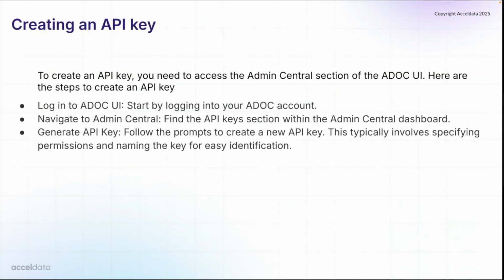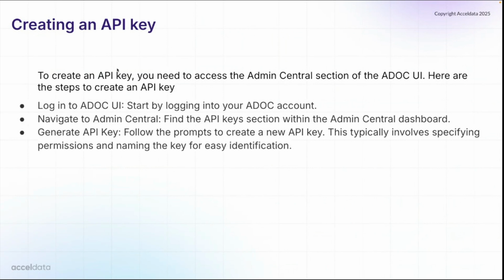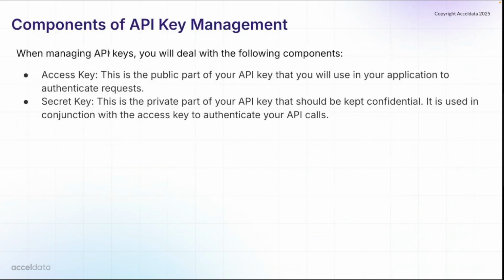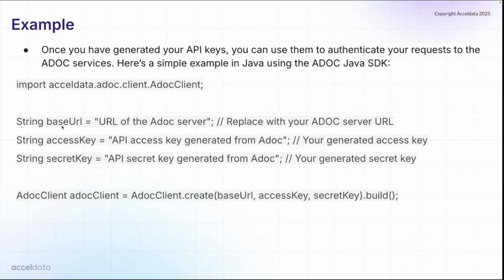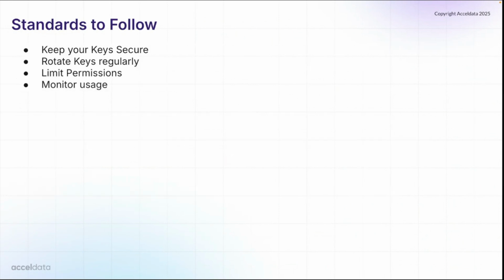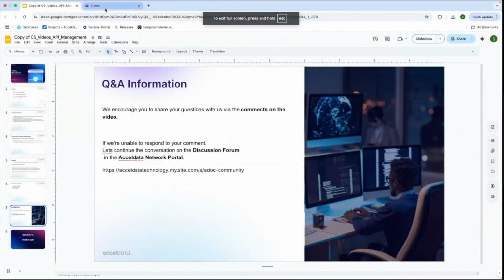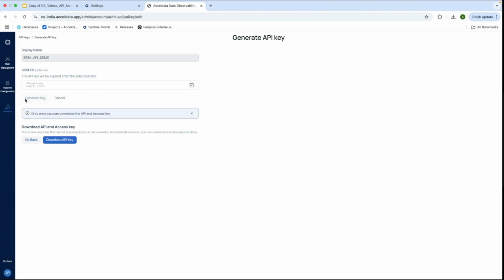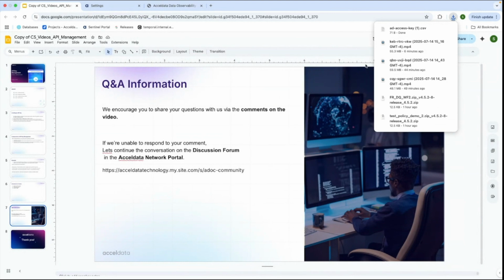ADOC API Key Management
This video walks you through the fundamentals of managing API keys within the Acceldata platform. Whether you're just getting started or looking to follow best practices, this session has you covered.